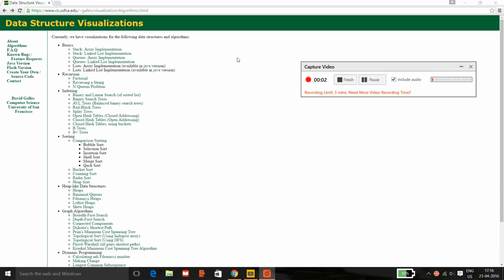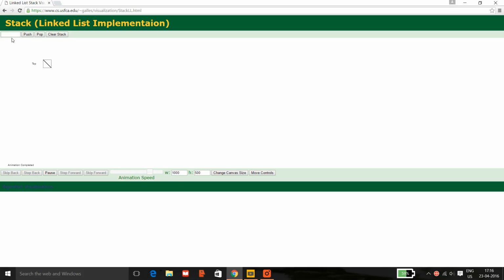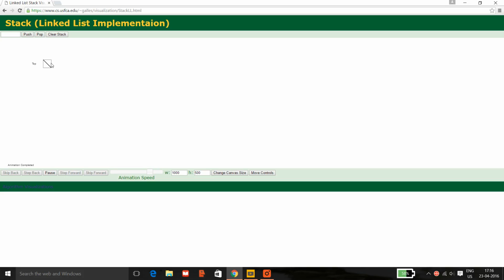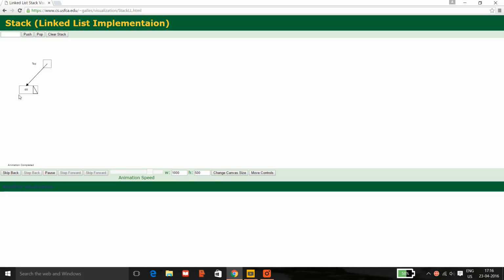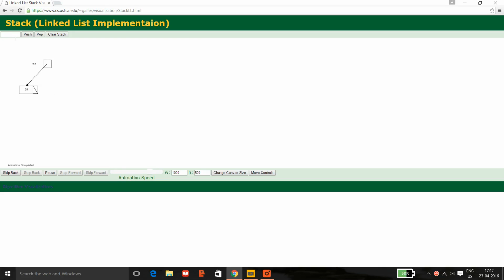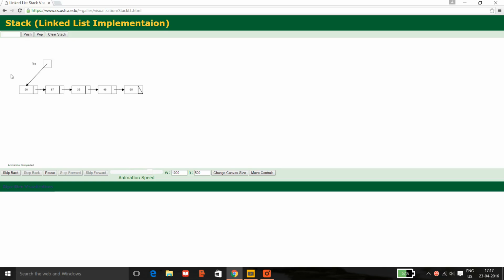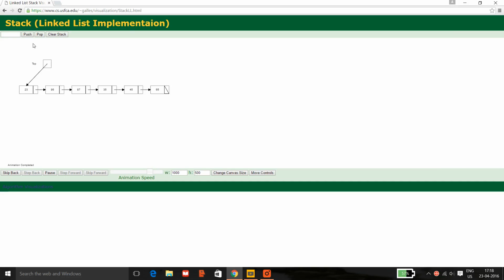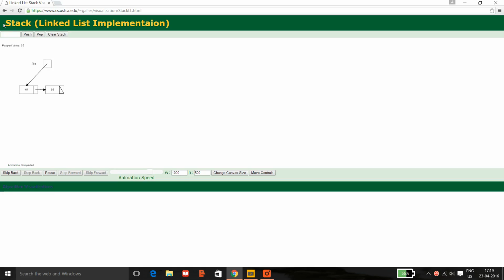Stack - Linked List Implementation.mp4